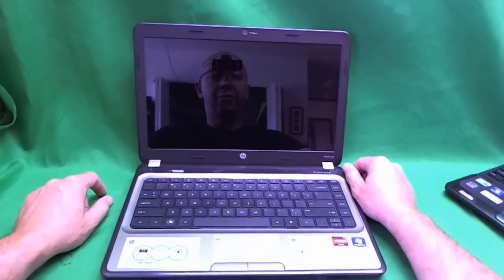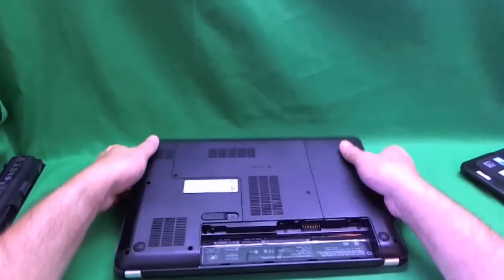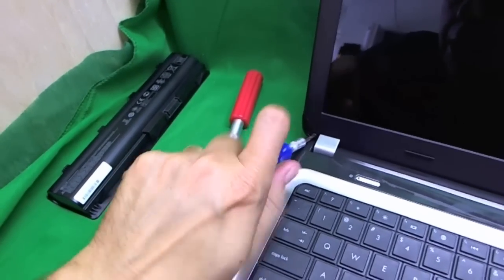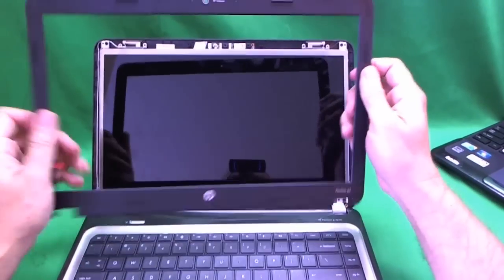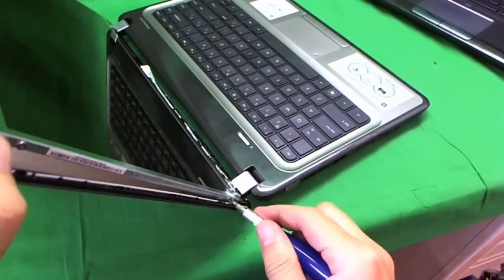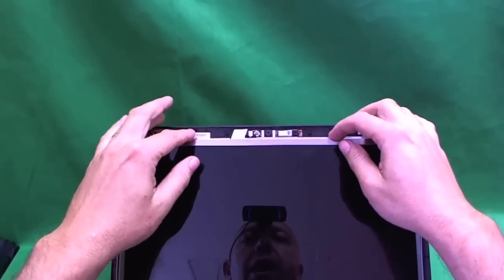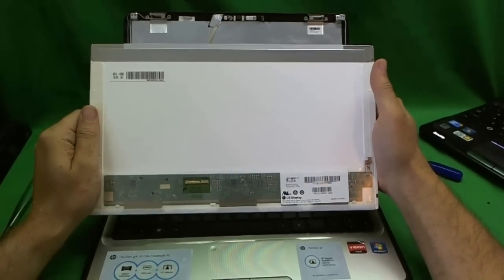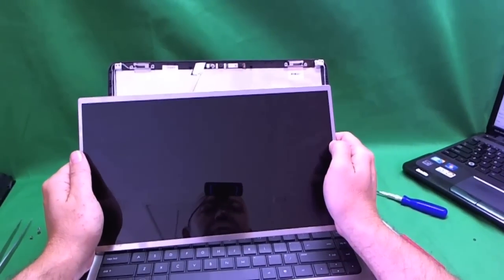HP Pavilion g4 Laptop Screen Replacement Procedure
Step by step instructions to replace a damaged laptop screen on a HP Pavilion g4 notebook computer.